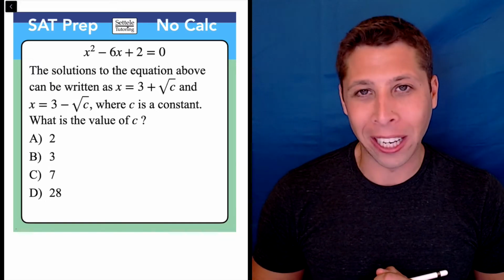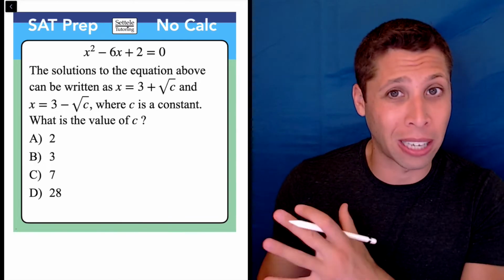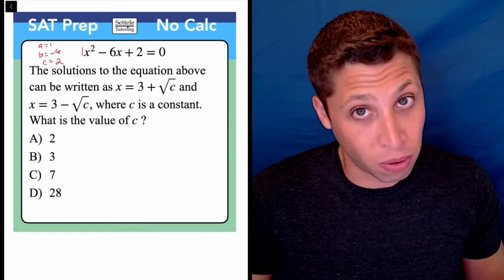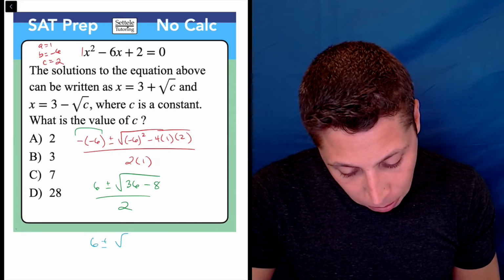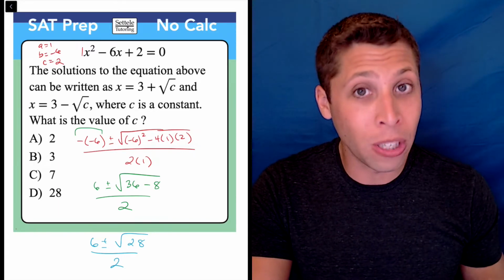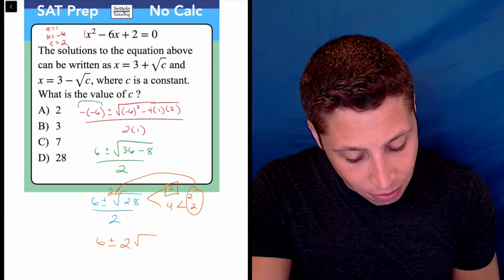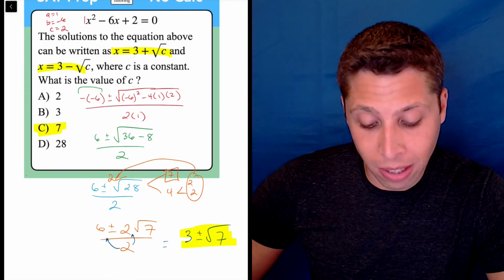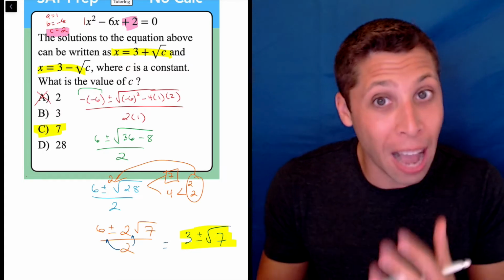SAT Question of the Day — July 18